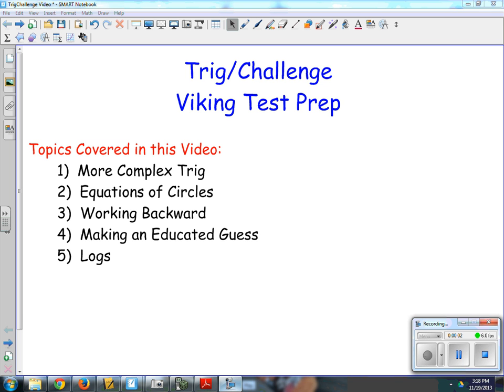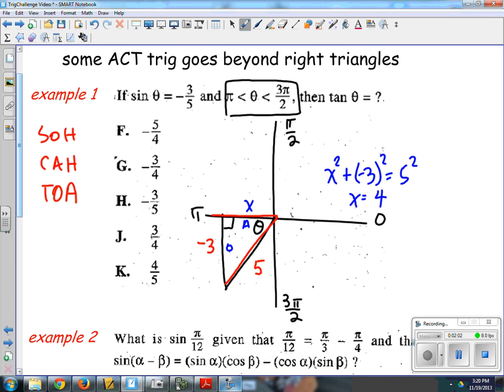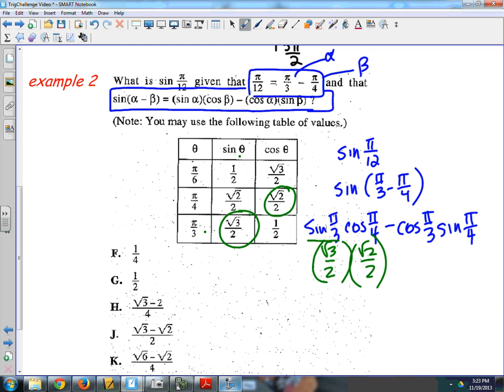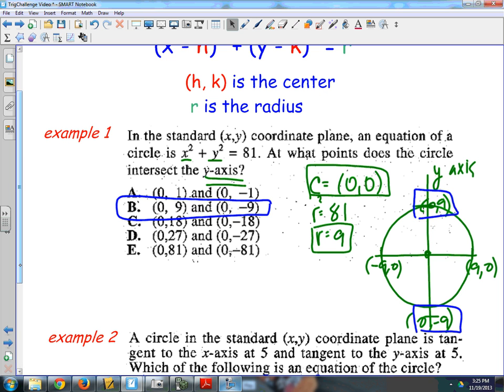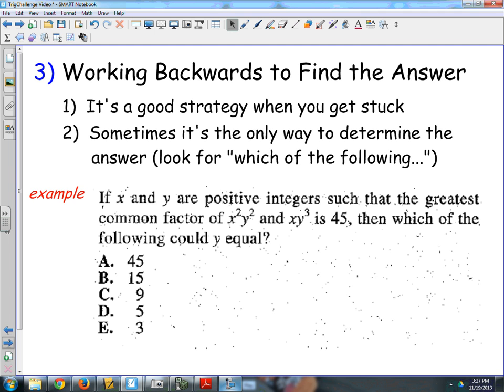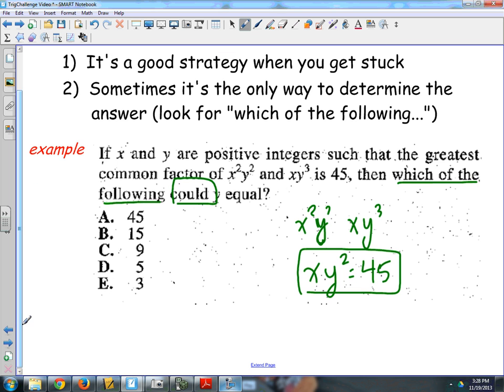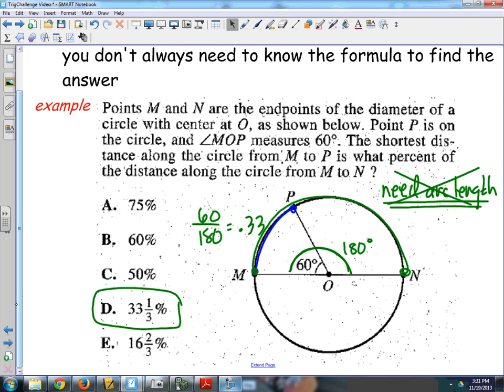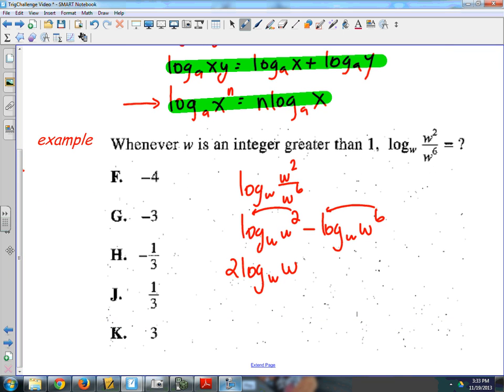Viking Test Prep Math Video 4 (Challenge)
This video gives some tips for some of the more difficult problems on the ACT as well as some review of some specific topics.